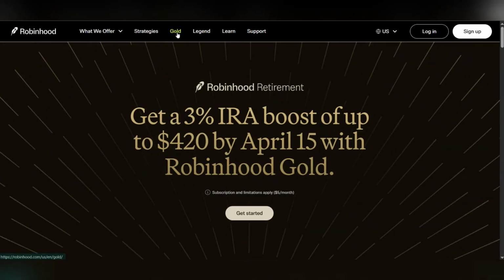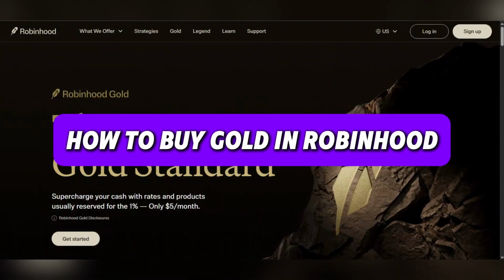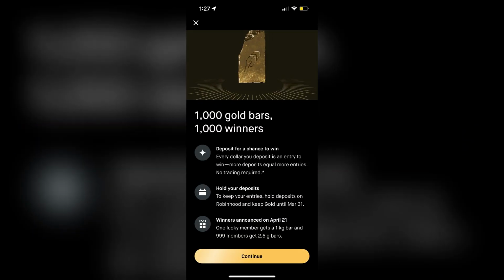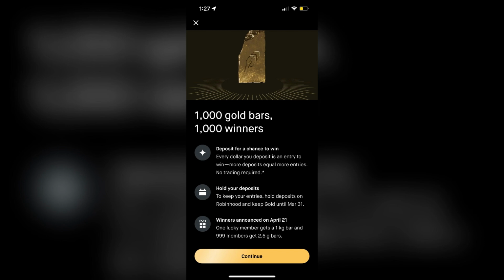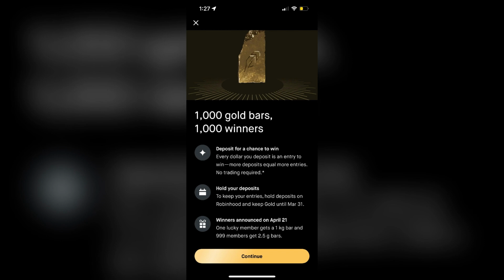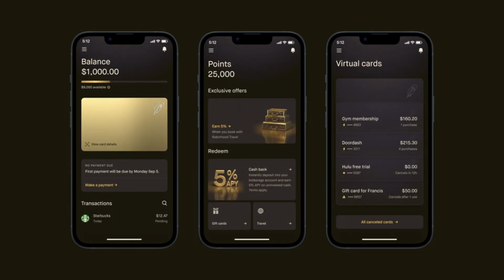how To Buy Gold In Robinhood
If you are looking for a video about how to buy gold in robinhood    here it is!